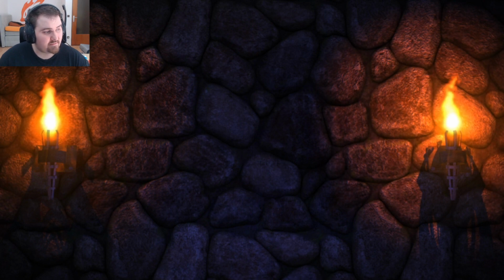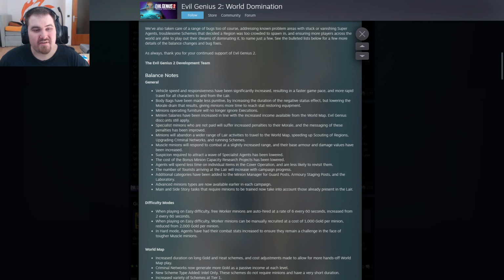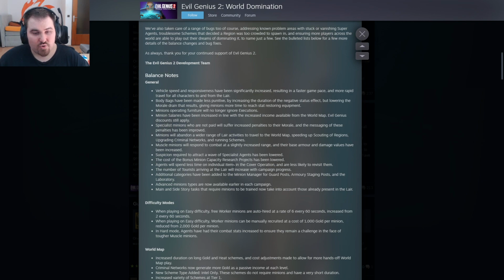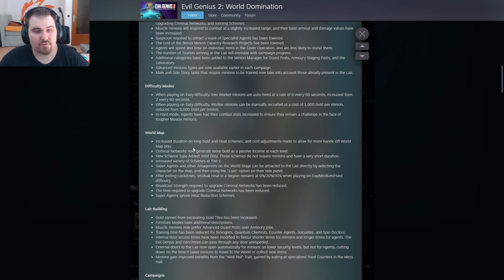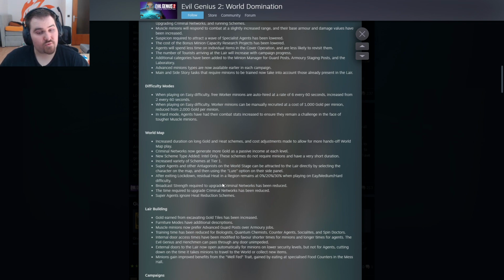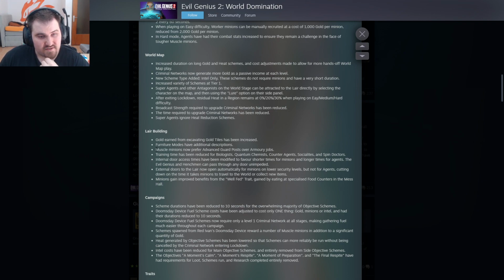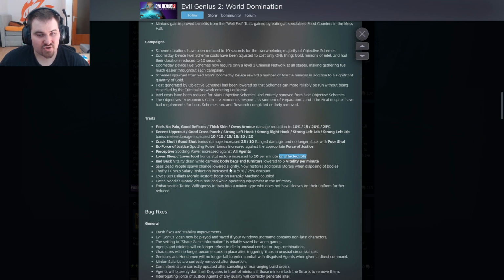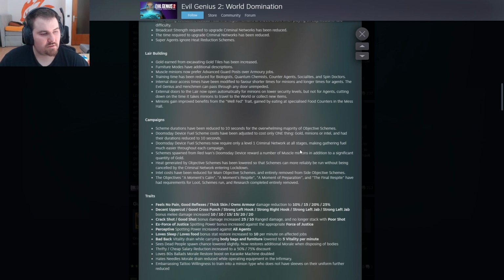Evil Genius 2 - Patchnotes 1.3 Deep Dive, what did change what does it all mean?!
ChaosMole takes a look at the new Changes for Evil Genius 2 and what does it actually mean for Gameplay. There is a lot to unpack so let's get right to the Patchnotes.

Livestreams: Mo-Fr 9amEST//2PM GMT at trovo.live/chaosmole